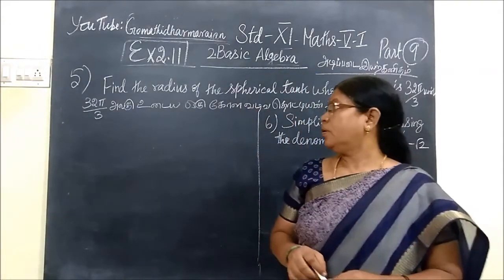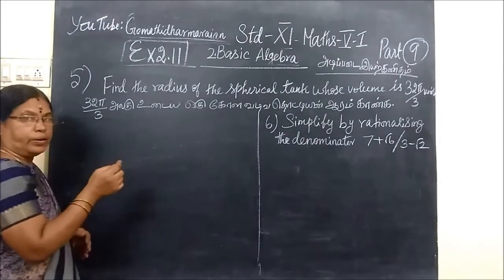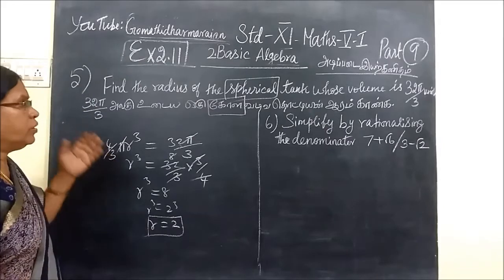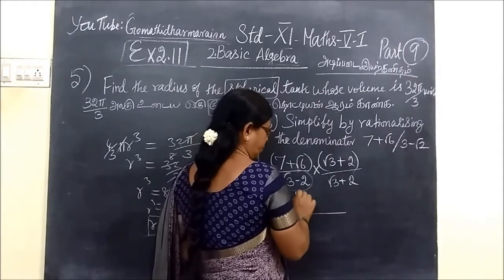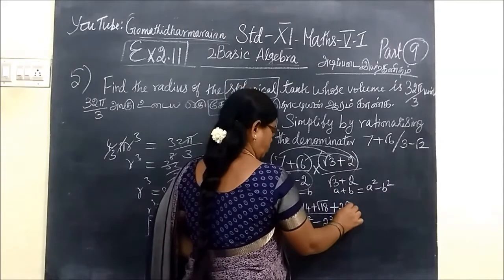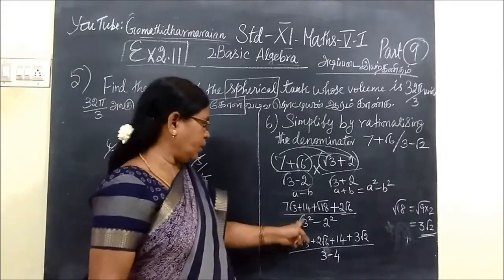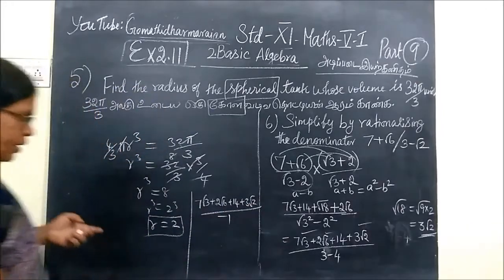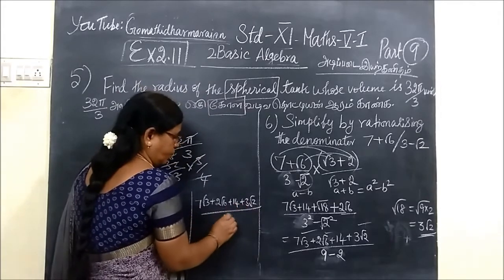11th Maths [Part-9] Ex-2.11 SUM 5,6 E.M-T.M 2.Basic Algebra Gomathi dharmarajan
11th Maths [Part-9] Ex-2.11 SUM 5,6 E.M-T.M 2.Basic Algebra Gomathi dharmarajan